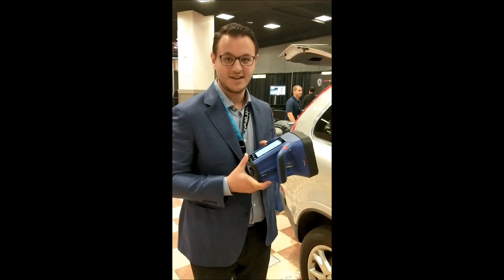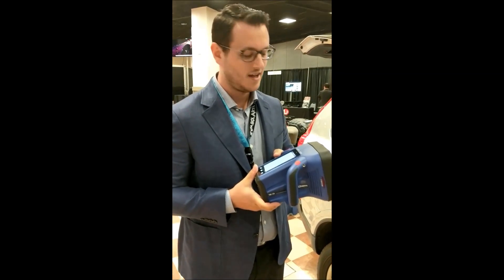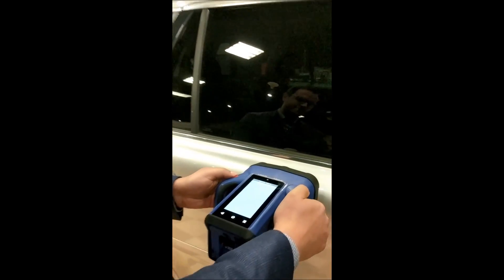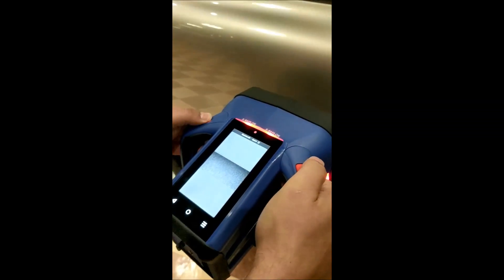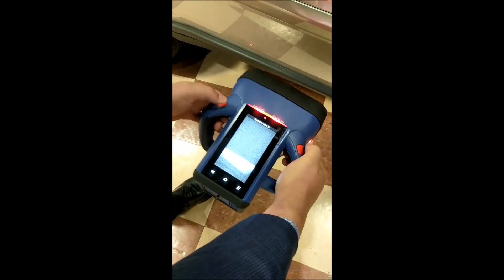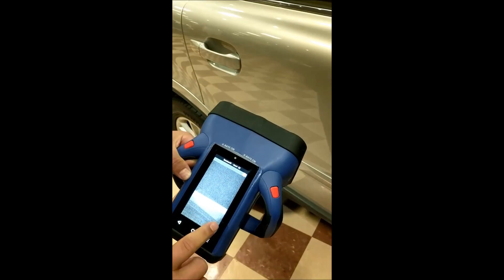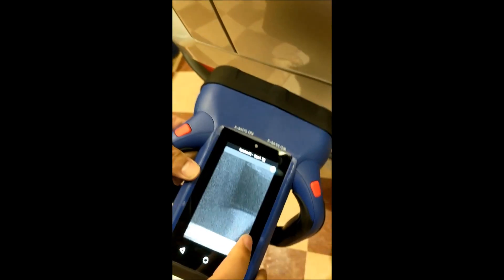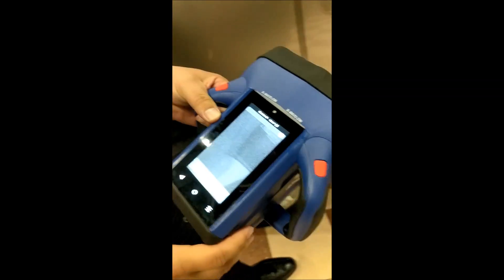Heuresis HBI 120 at 2017 National Interdiction Conference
Watch the HBI-120 backscatter x-ray imager find simulated kilos of cocaine concealed inside a motor vehicle.  The simulated cocaine is hidden in the doors, behind a quarter panel, underneath a seat, and inside a seat